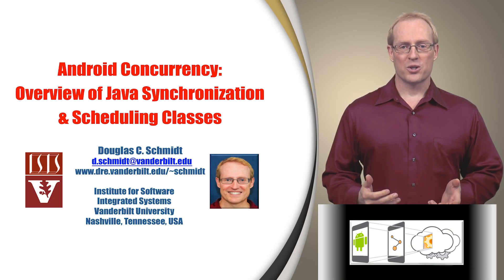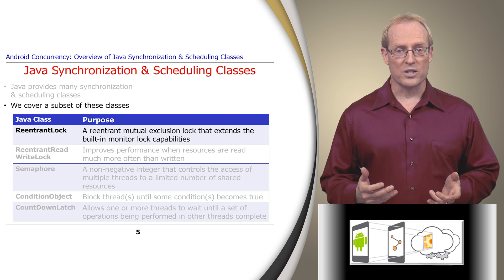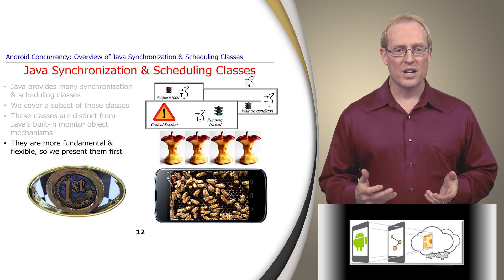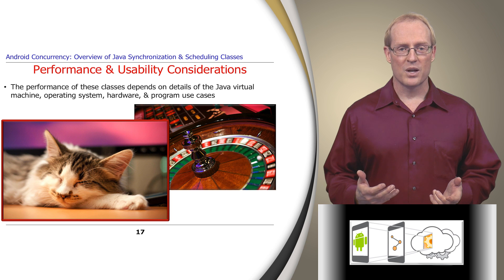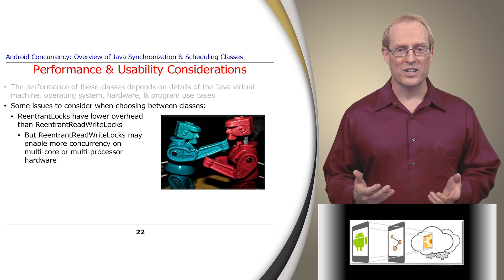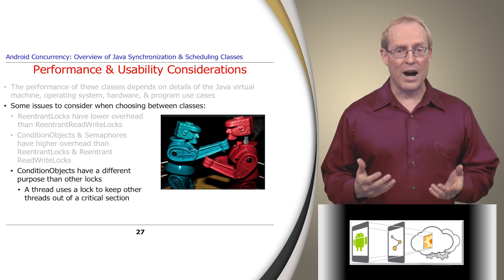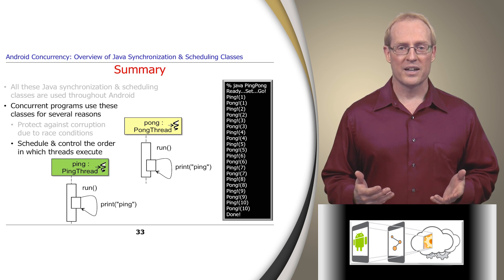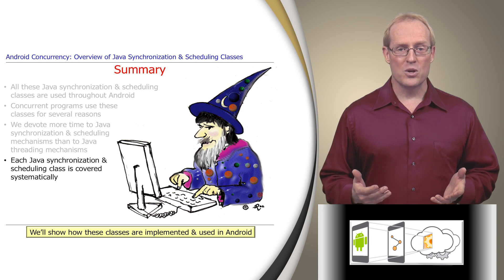Section 1: Module 2: Part 4: Java Synchronization and Scheduling Classes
This video summarizes the key Java classes provided by Android to synchronize access to critical sections & schedule interactions among threads in concurrent programs. It is a preview from my upcoming MOOC on Programming Mobile Services for Android Handheld Systems.  for more information.  These videos may change quite a bit before the MOOC starts, so feel free to provide constructive feedback on ways they can be improved in the comments section below.